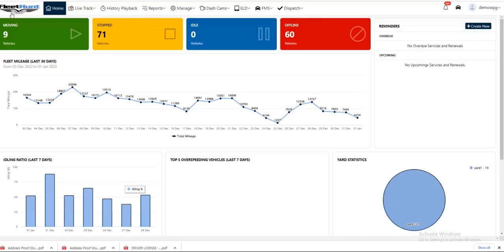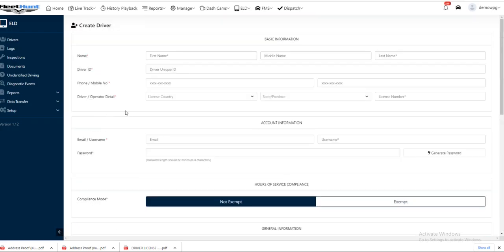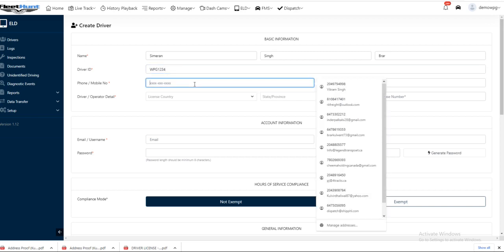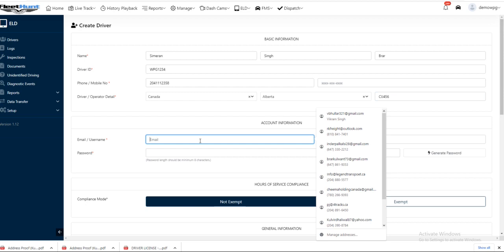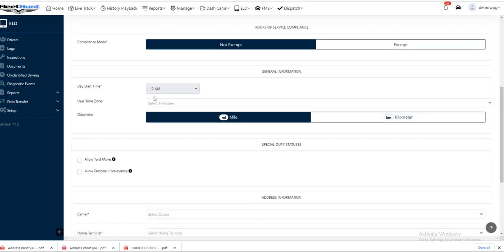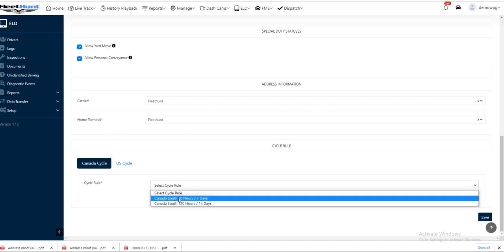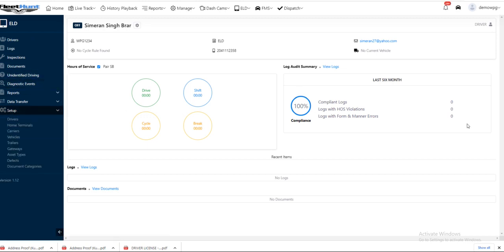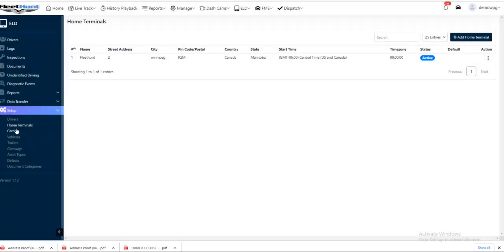Fleethunt Admin panel - How to create a Driver ID on Fleethunt Admin Panel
Fleethunt technology is the leader in electronic log book service in Canada and USA. After 2023 mandate to use ELD in trucking fleets. Its is our duty to provide you with a step by step guide. This is a sample video on how to create a new Driver ID  on fleethunt admin panel.
Jai Hind, Sat Sri Akaal.